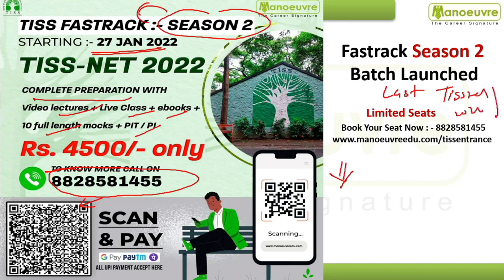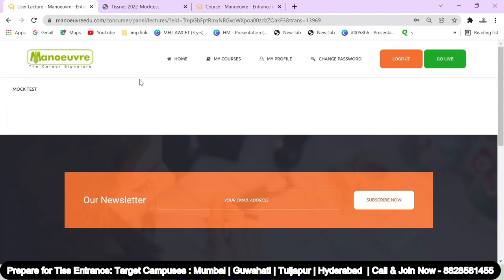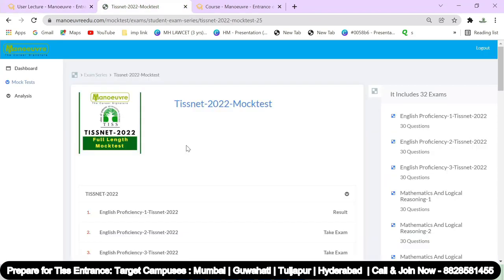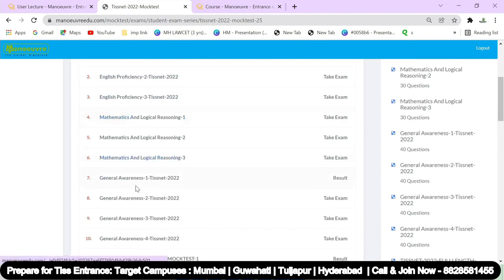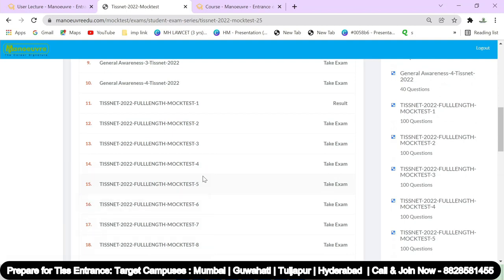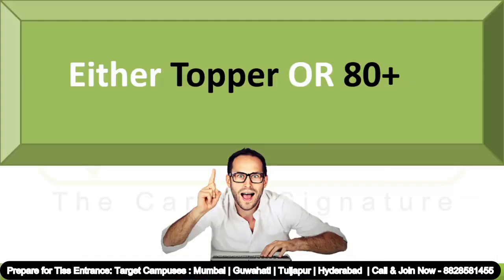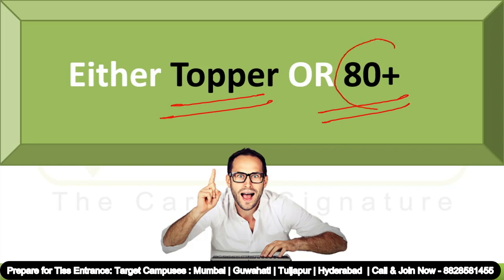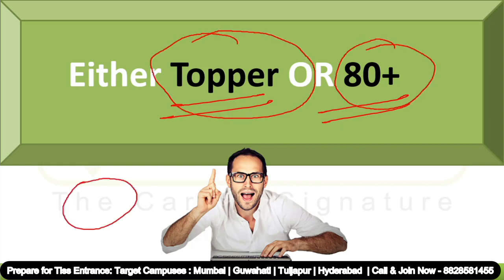TISSNET 2022 I LAST 25 30 DAYS COUNTDOWN I TISS KA JOSH 1 MOCK ROZ.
Prepare for TISSNET - Batches Launched by Manoeuvre.
Call/WhatsApp on :
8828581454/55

CLASSROOM COACHING :-
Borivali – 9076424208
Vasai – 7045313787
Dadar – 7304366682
Manoeuvre Education

Manoeuvre Education